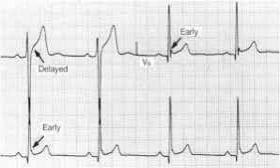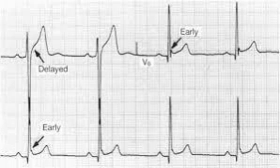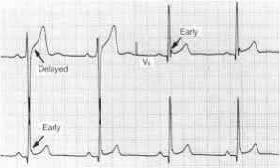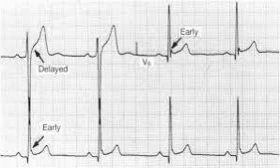Podcast 846: Early Repolarization vs. Anterior STEMI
Contributor: Travis Barlock, MD

 Educational Pearls:

1. Early repolarization a benign EKG pattern that can mimic an anterior STEMI
2. Can be seen in the anterior leads typically in young male patients
3. Can differentiate Early Repolarization vs Anterior STEMI by looking at four variables:
    - Corrected QT interval
    - QRS amplitude in V2
    - R wave amplitude in V4
    - ST elevation 60 ms after J point in V3
4. These four variables can be plugged into a formula (available on MDCalc)
5. Note that a longer QT is more corelated with STEMI

 References

 Macfarlane PW, Antzelevitch C, Haissaguerre M, et al. The Early Repolarization Pattern: A Consensus Paper. J Am Coll Cardiol. Jul 28 2015;66(4):470-7. doi:10.1016/j.jacc.2015.05.033

 Smith SW, Khalil A, Henry TD, et al. Electrocardiographic differentiation of early repolarization from subtle anterior ST-segment elevation myocardial infarction. Ann Emerg Med. Jul 2012;60(1):45-56.e2. doi:10.1016/j.annemergmed.2012.02.015

 Summarized by Mark O’Brien, MS4 | Edited by John Spartz, MD, & Erik Verzemnieks, MD